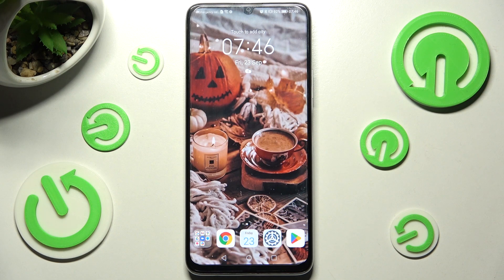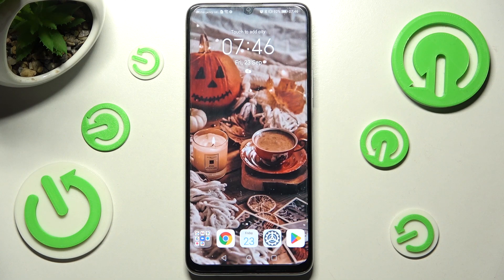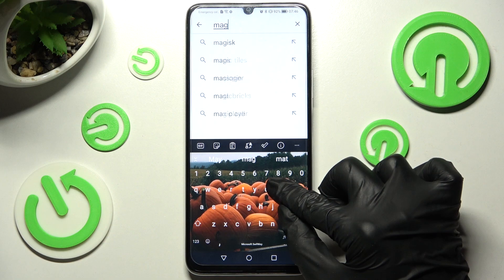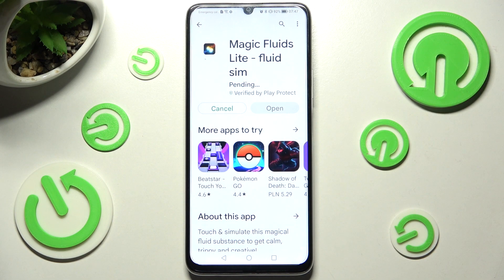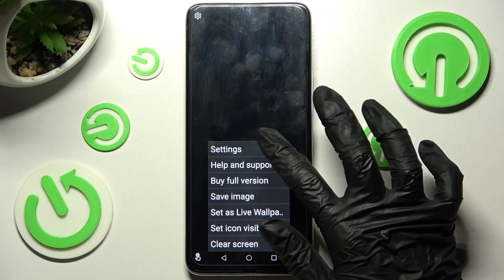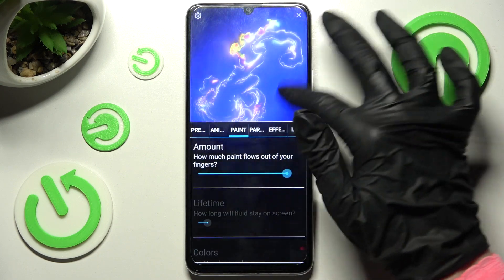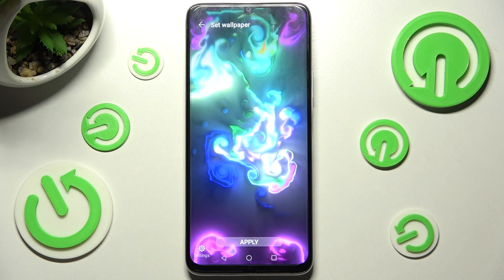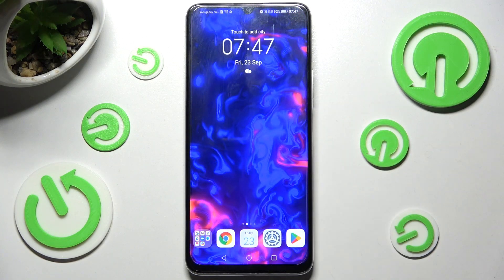How to Download Live Wallpaper in HONOR X7 –Magic Fluids App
Hello! Do you ever wonder how you can get yourself some magic fluid wallpaper? If so, watch our brand-new video! We're about to show you how to download and apply animated magic fluid live wallpaper on your HONOR X7 in this video. This live wallpaper might be quite cool for you if you don't like your current wallpaper and want to change it somehow, but you're not sure how. You can get moving fluid wallpaper on your HONOR X7 by watching this short video, following the instructions provided by our specialist, and performing this operation yourself.

How to download live wallpaper in HONOR X7? How to download magic fluids in HONOR X7? How to download live wallpaper with magic fluids in HONOR X7? How to find magic wallpaper in HONOR X7? How to apply magic wallpaper in HONOR X7? How to set magic wallpaper in HONOR X7? How to change magic wallpaper in HONOR X7? How to refresh display with magic fluids in HONOR X7?